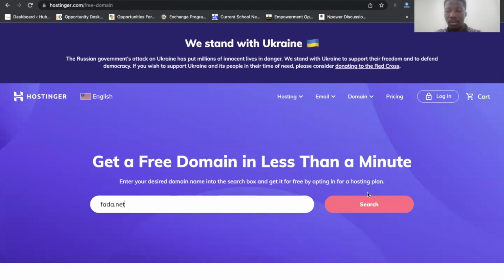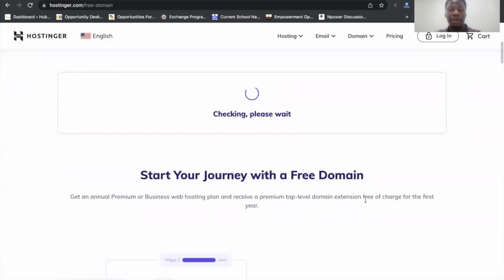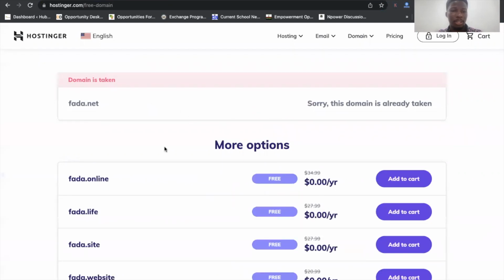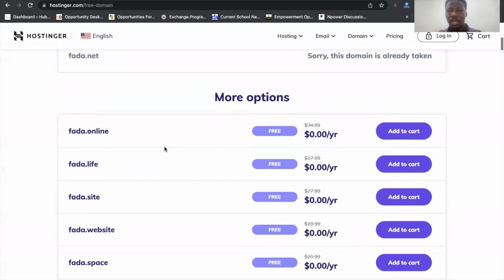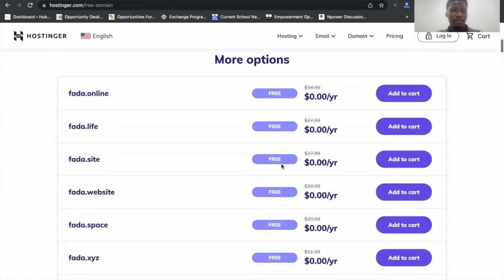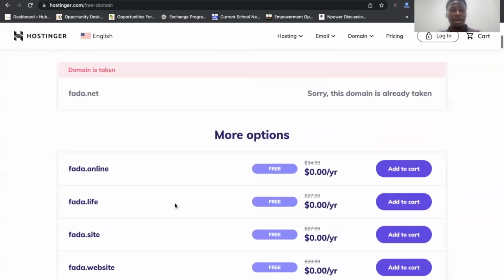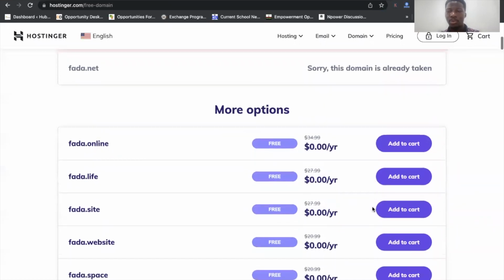Get Free Domain Names for Lifetime | free .org domain | free .net domain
How to Get a Free Domain for Your Website in 2022

If you’re ready to build your website and you need a domain, you’re probably asking: “How do I get a free domain for my website?”

The answer is that it is possible to get a free domain for life. But if you’re looking for a free .com domain, most offers only give a .com or other professional domain name for one year.

Given the additional cost of renewing a .com or other domain plus the additional cost of privacy protection (WHOIS), we recommend purchasing a domain from Namecheap, which includes free privacy protection and always has competitive prices for all of their domains.

In this video, I will explain how to get a free domain name for your website and what the limitations are. We’ll also go over some ways to get a free .com domain with hosting, but be careful about hidden costs that make these offers misleading.